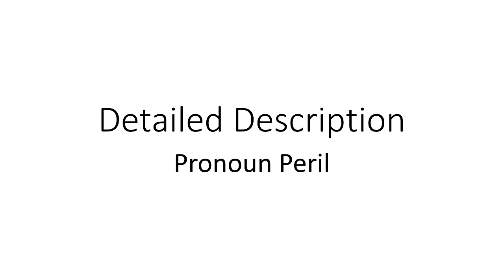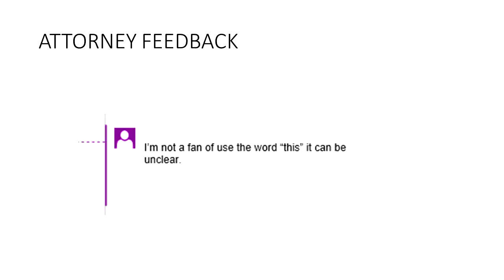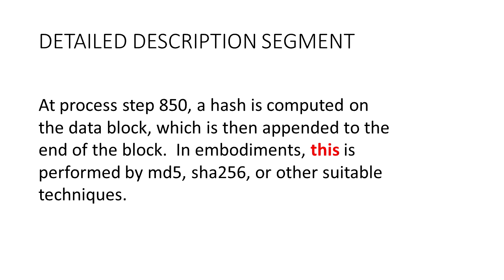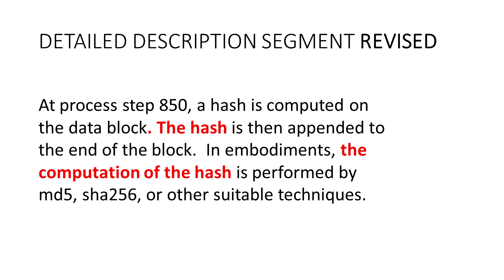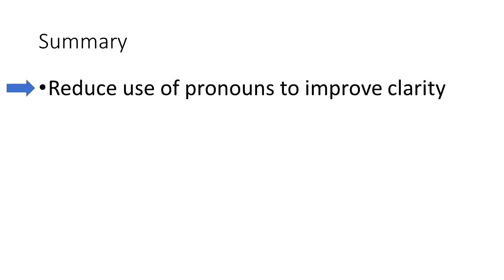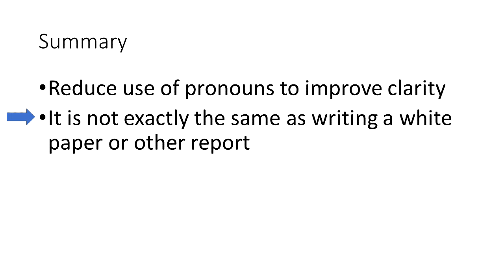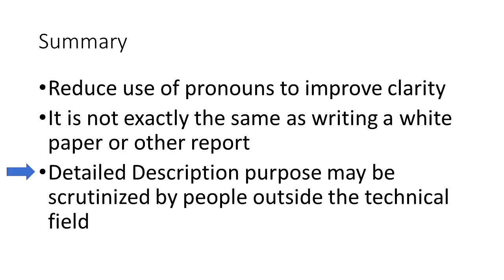Patent Detailed Description - Pronoun Peril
In this episode, we take a look at the detailed description section of a patent application, and in particular, the use of pronouns and avoiding ambiguities.